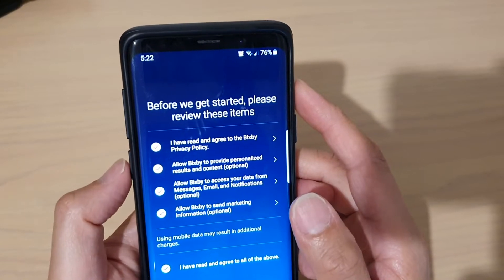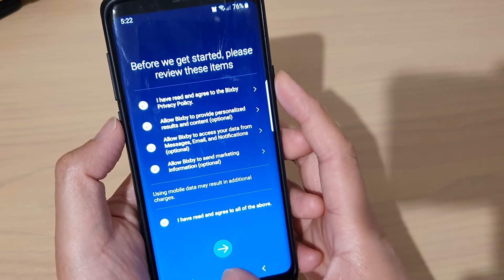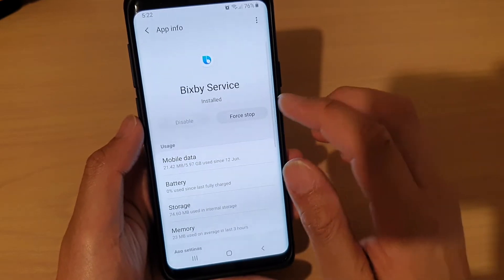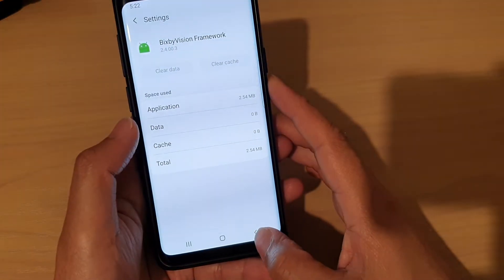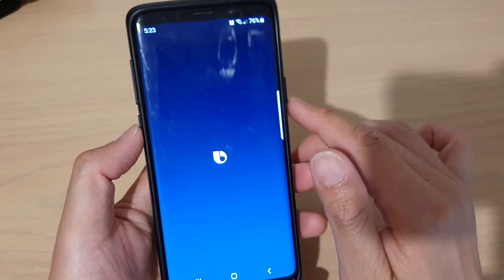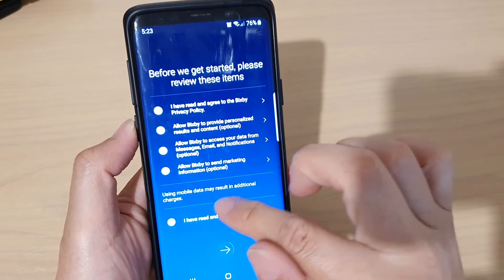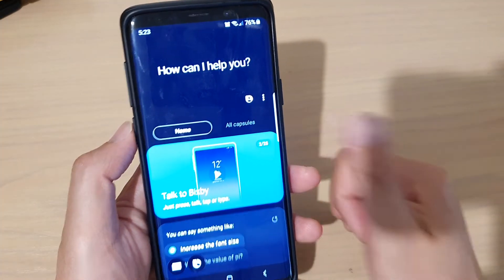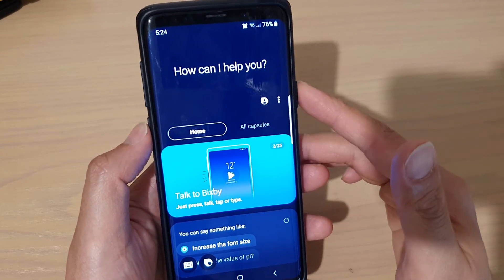Galaxy S9 / S9+: Fix Bixby Stuck on "Before we get started, please review these items" Update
Learn how you can fix Bixby stuck on "Before We Get Started, please review these items" after Bixby update on Galaxy S9 / S9+.